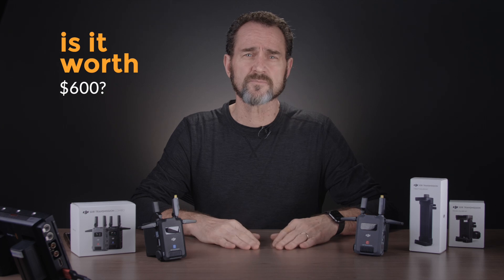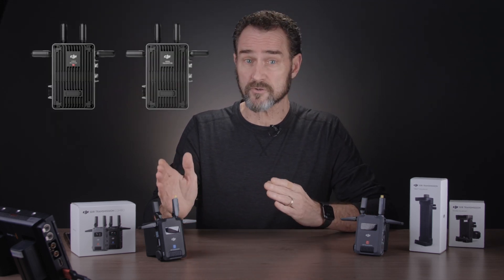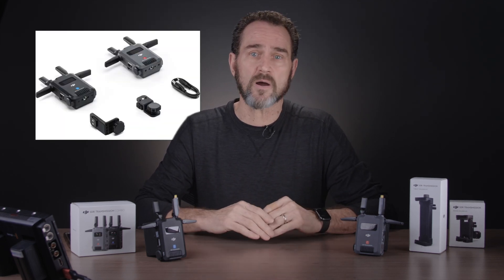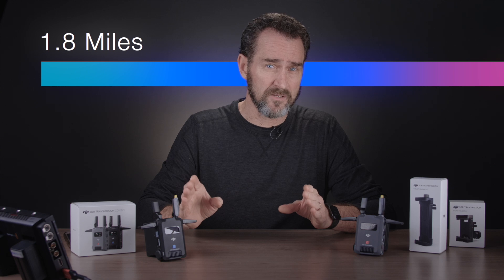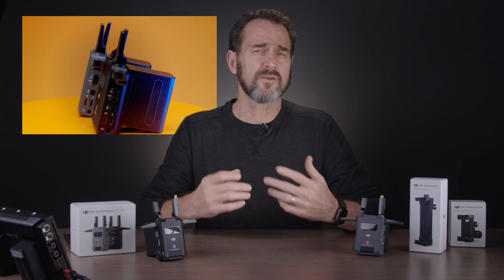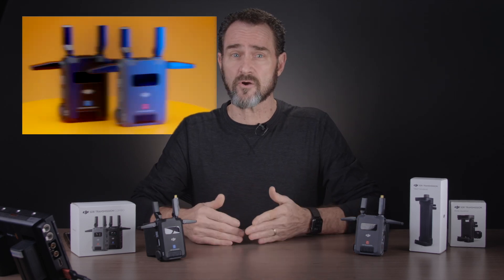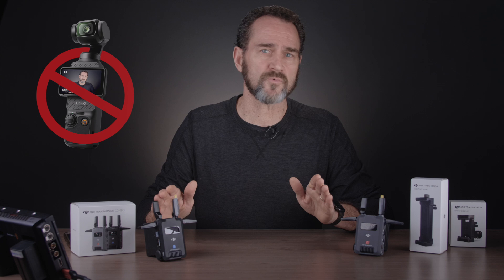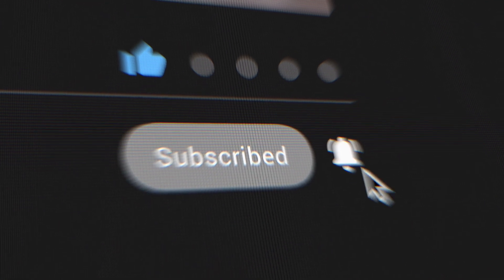DJI SRD Transmitter, use it on more than film shoots, game on.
📄 Download the 2 PDF files: This Zip file includes a Quick Start/Reference and the official DJI Manual

—— Some of the GEAR WE USE on this Video ——

DJI SDR Transmission
DJI SDR Transmission Phone Holder
► Godox VL300
► GVM 300W LED Video Light
► GVM 50RS RGB LED Video Light
► Neewer Pro C Stands
► StudioFX Sandbags
► Panasonic GH5 Camera Body
► Metabones EF emt speed booster
Canon 24-105 Lens
iFootage Shark Nano
📽️ This is gear that makes my work life easier. The DJI SRD Transmitter is a great transmitter for the price, but it can do so much more than that. This versatile system has changed the way we handle wireless communication in professional filming environments. It’s packed with features that make it indispensable for cinematographers, directors, DIT teams and how we live stream.

First off, the system supports seamless auto-frequency hopping across the 2.4 GHz, 5.8 GHz, and DFS frequency bands. What does that mean for you? Well, it means you don’t have to worry about interference or obstacles. The system automatically switches to the clearest channel available, ensuring a smooth and uninterrupted connection. This is especially useful when you’re working in complex environments where maintaining a stable signal is crucial.

This system can to connect to an unlimited number of receivers. Whether you’re in SDR Control mode or Wi-Fi mode, you can have as many receivers as you need. In manual mode, you can manually switch channels and monitor the quality, which gives you more control. But if you’re in Broadcast mode, each transmitter can connect to an unlimited number of receivers, catering to the diverse needs of different professional roles. Imagine the flexibility this provides on set!

Metadata transmission is another powerful feature. The system supports metadata transmission from mainstream cinema cameras like ARRI and RED via the SDI input.

The system supports PTP control over cameras, allowing you to adjust parameters like the diaphragm, shutter, and ISO, as well as handle photo-taking and video-recording functions through the app.

The USB-C port is another feature worth mentioning. It supports multiple monitoring methods and can output SDR and two Wi-Fi signals simultaneously. The transmitter can also connect directly to monitors via SDI/HDMI, and it can connect to smartphones or tablets via USB-C for smooth and stable monitoring, even if Wi-Fi is disabled. This flexibility ensures that you can always find a monitoring setup that works for you, no matter the circumstances.

Switching between different camera sources is easy thanks to the system’s compatibility with the DJI Ronin app in Broadcast mode. You can seamlessly switch between camera sources and monitor different cameras from a single interface. This is particularly useful when you have multiple cameras rolling and need to keep an eye on all of them.

The app offers local recording and playback. You can review the recorded content directly on the playback page and take advantage of various assistance tools like LUTs, peaking, waveform, and false color to ensure your footage looks just right. These tools deliver a professional monitoring experience that can help you make critical decisions on set.

Power the transmitter directly via USB-C, which offers fast charging, use a standard USB power supply, or rely on a V-mount battery with the built-in port on the back. There’s also a gimbal adapter mount, which allows the transmitter to be powered directly by the gimbal, eliminating the need for a separate battery. This is particularly handy when using the transmitter with devices like the DJI RS 4D, RS 4, and RS 3 Pro.
that can meet the demands of any production environment.

🎬 I edited this video (and all my videos) with Final Cut Pro. I’ll be glad to do a video on my best practices.